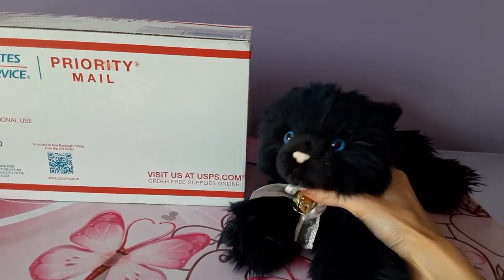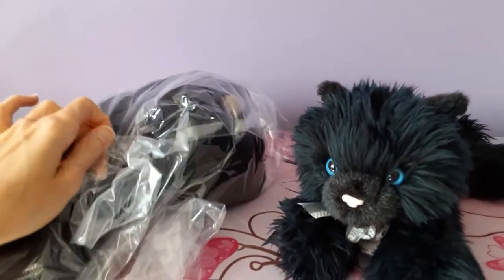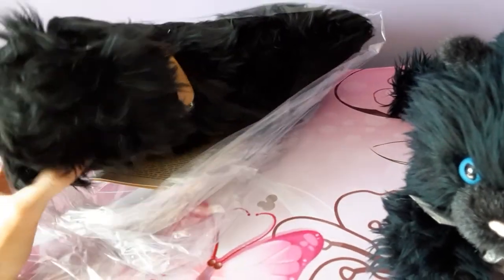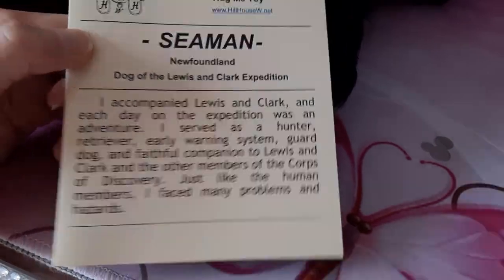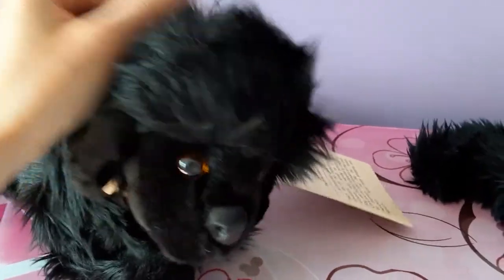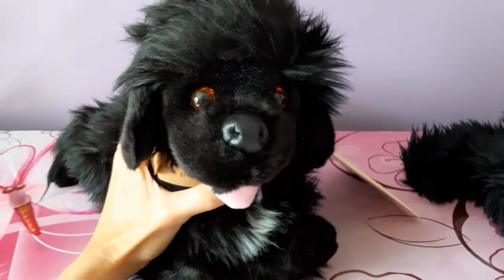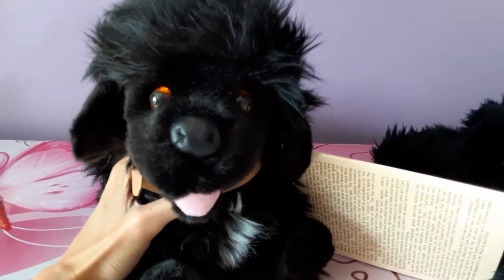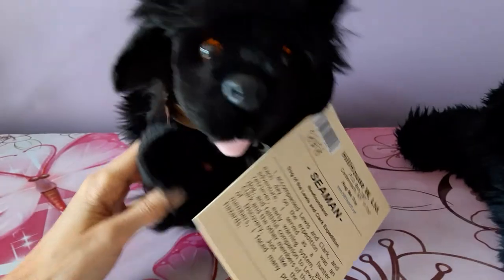Unboxing the Hillhouse W "Seaman" Newfoundland Plush Puppy Dog 🖤